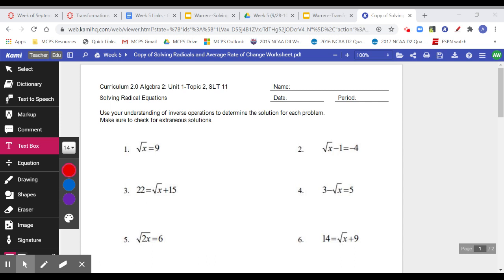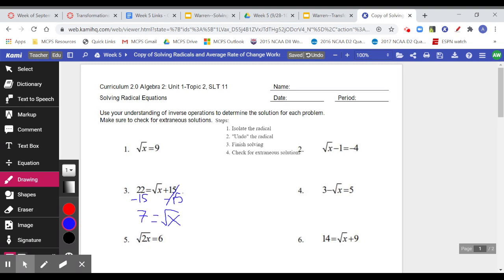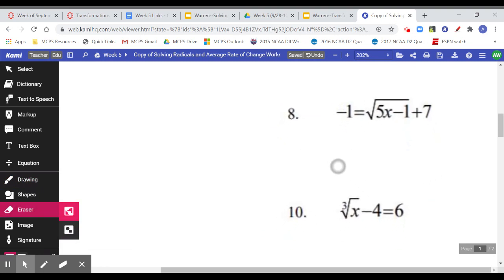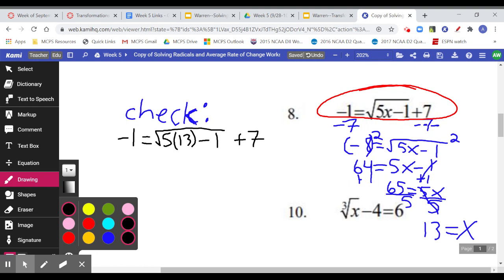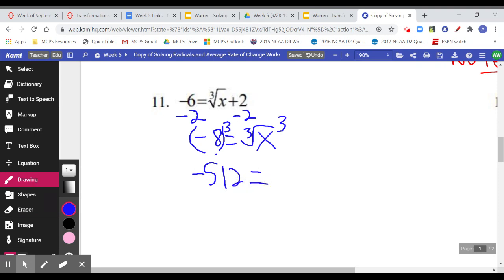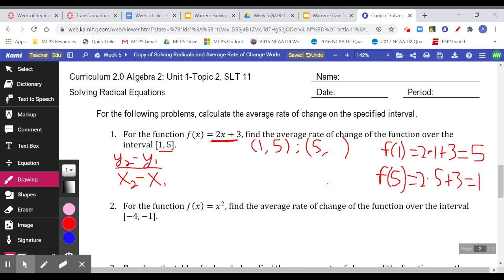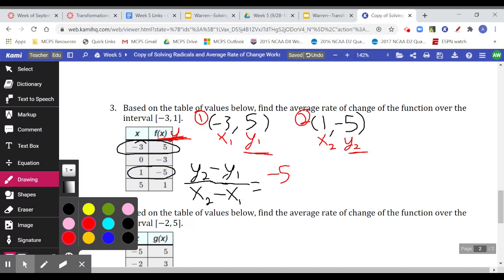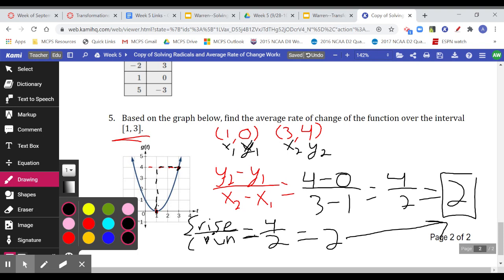Solving Radical Equations AND Average Rate of Change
Solving radical equations is up first; average rate of change starts at 16:20